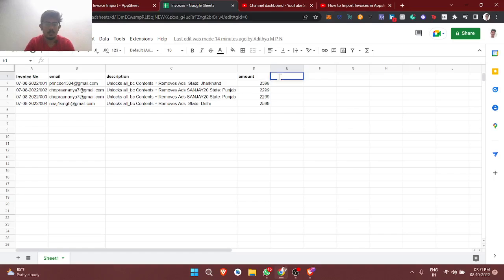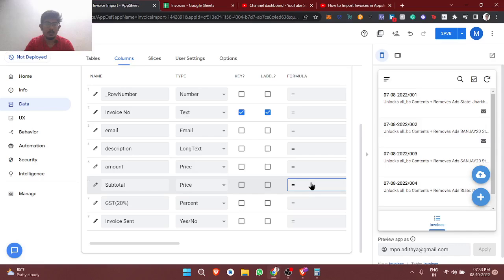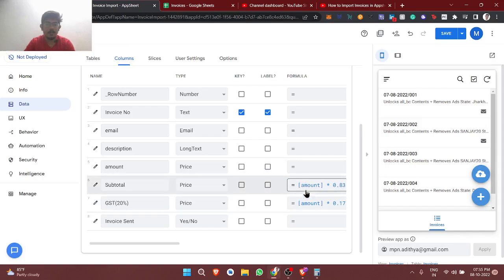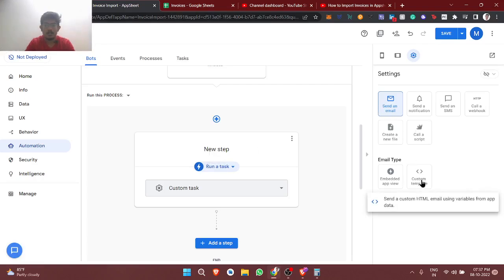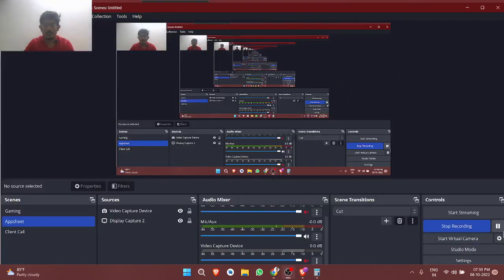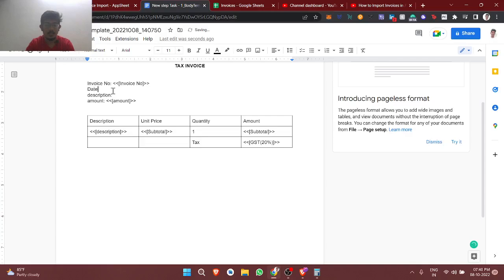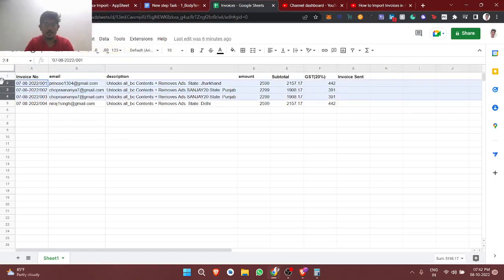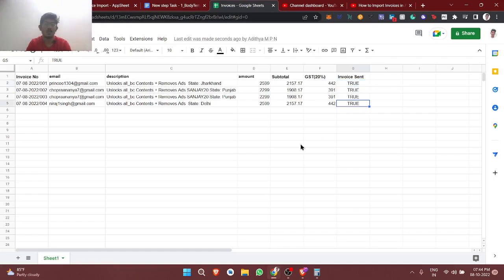How to Send Tax Invoice to Customers in Appsheet | Email Bot Automation | Invoice App Part 2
In this tutorial, we going to see how to send Tax Invoice to Customers in Appsheet using Appsheet Bot Automation